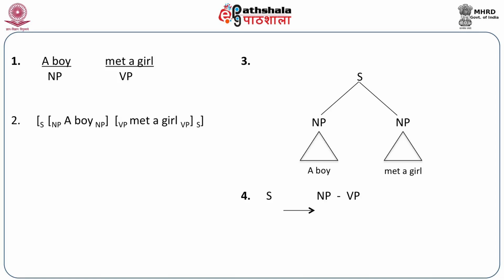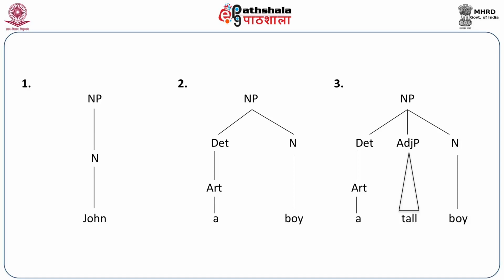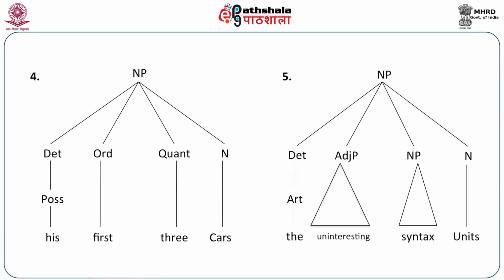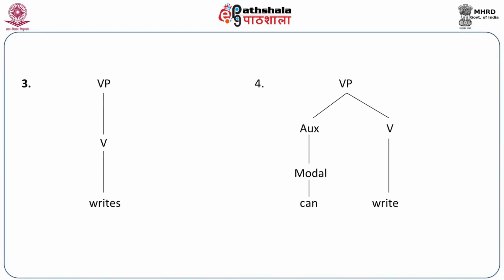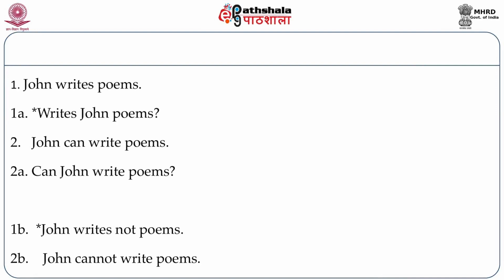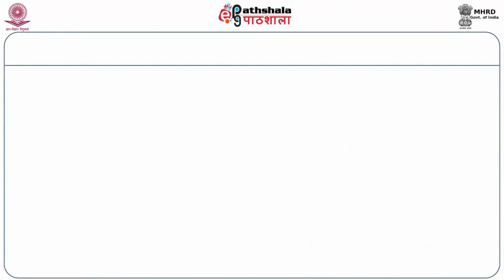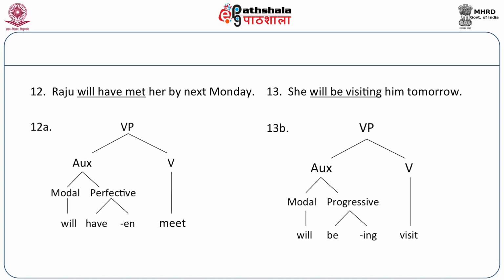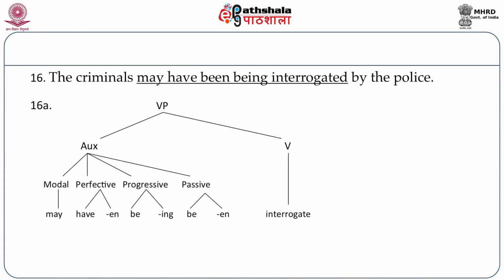Phrase Structure Grammar I